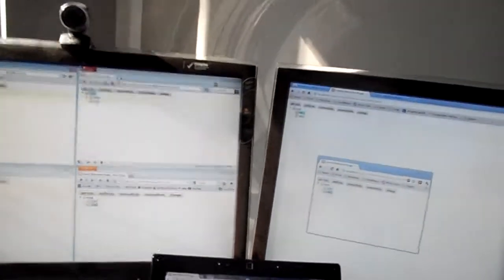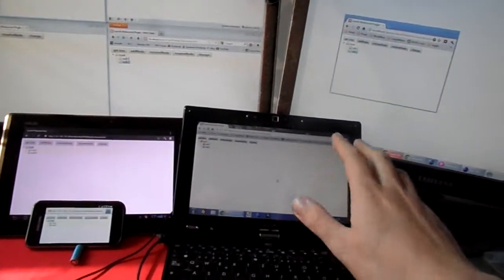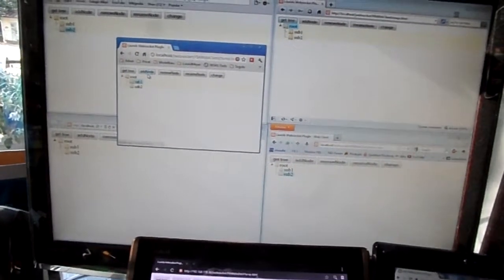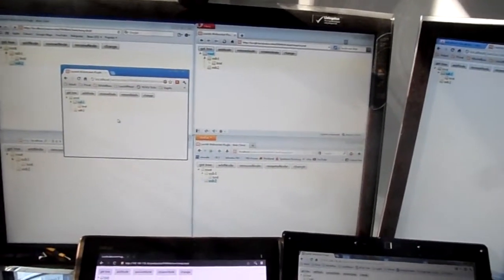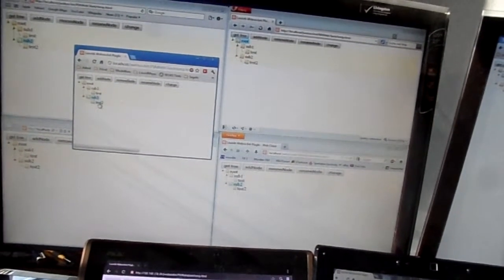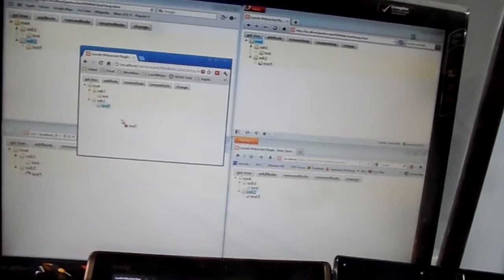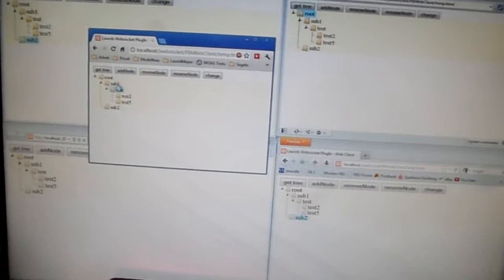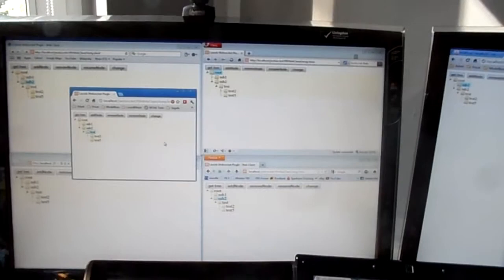synchronizing hierarchical structures in the Browser using jsTree, jWebsocket, MYSQL and Nested Sets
At the weekend I found some time to make some more tests with the jWebsocket Server. I wrote a little Web application that displays a tree structure (in my case folders). If a user changes one of the elements the changes will directly be visible to all the other Clients.
I realized this by writing a little jWebsocket Plugin that handles the commands coming from the clients and stores the data into a mysql Database. The tree structure is saved in the Database using the nested set model.
The Client-side is realized using the awesome jsTree jQuery Plugin.